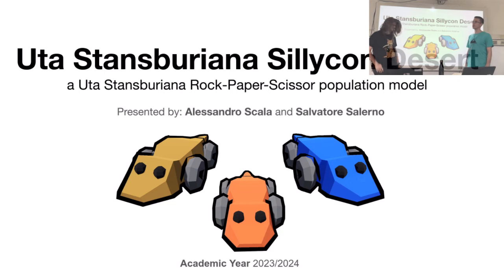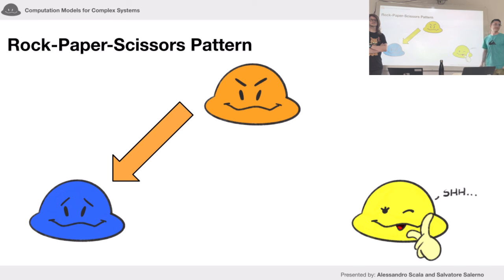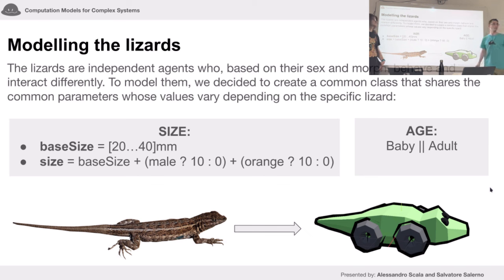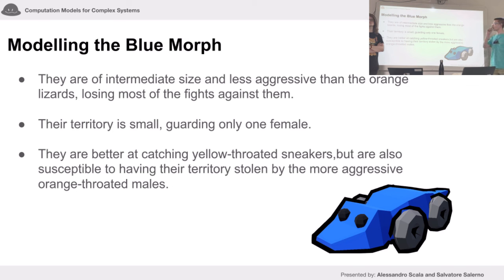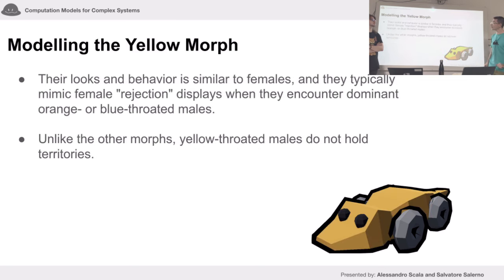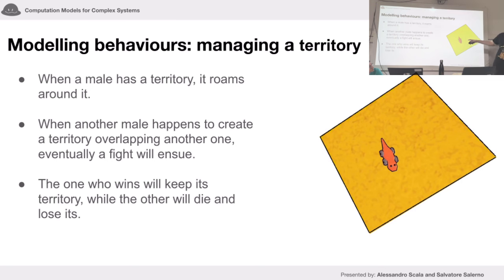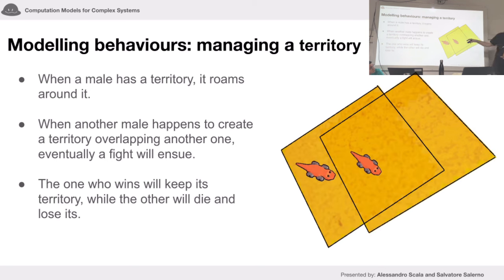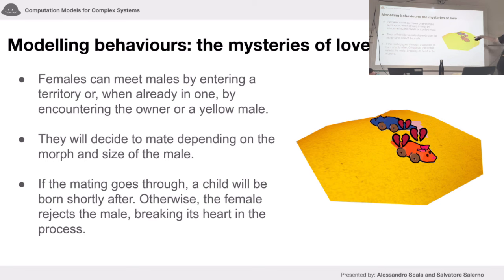Lizards that play Rock Paper Scissors - Uta Stansburiana Sillycon Desert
Part of the final 2024 seminar session of "The Knights Who Say Lambda"

In this seminar, Alessandro Scala and Salvatore Salerno tell us about some lizards, and their Rock-Paper-Scissors behaviour.